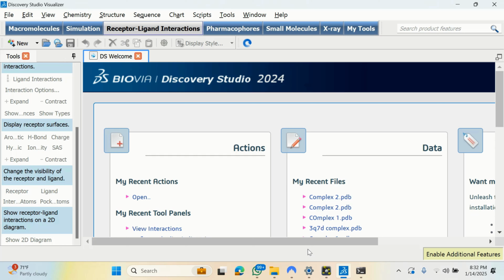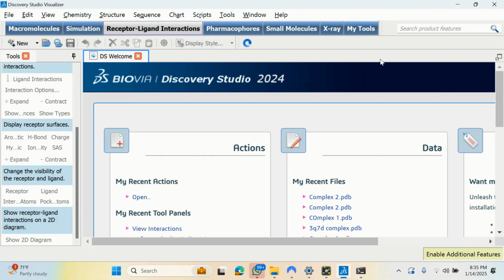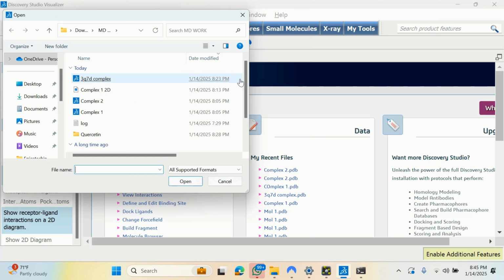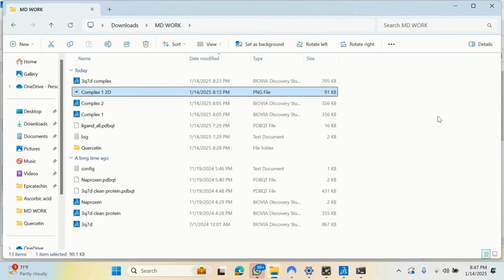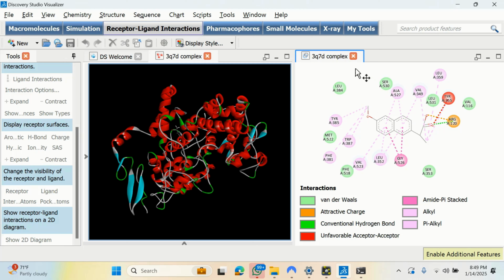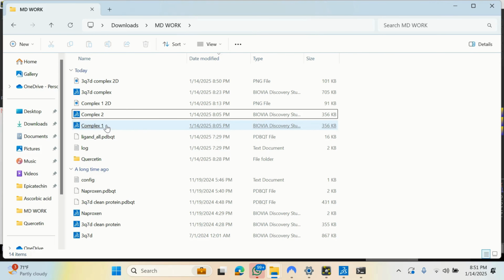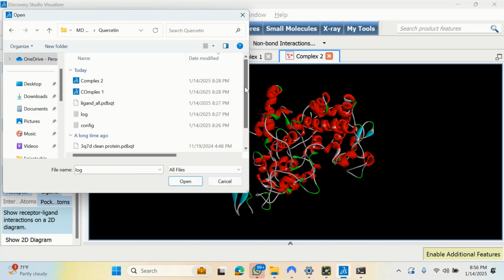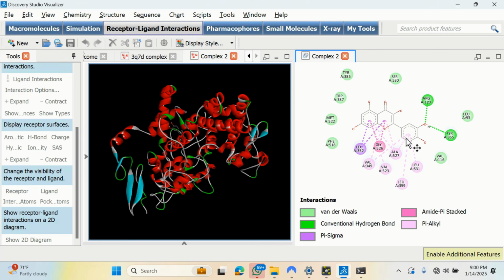Selecting Best Binding Pose for Your Protein-Ligand Interaction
Hi everyone! Welcome to our channel, in this video, I will be guiding you on the various steps in choosing the best pose for your protein-ligand interaction after molecular docking, to enable you have an informed knowledge about your molecular docking study for a quality interpretation and discussion. For the rest of our tutorial videos, including how to perform molecular studies, kindly